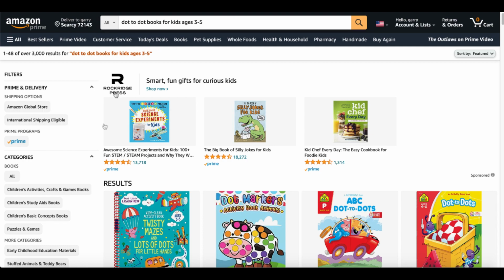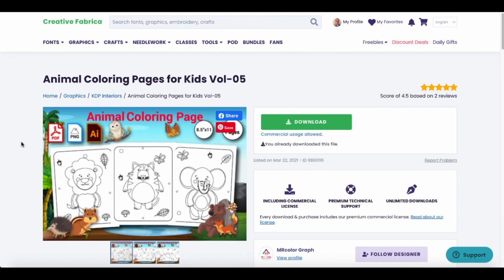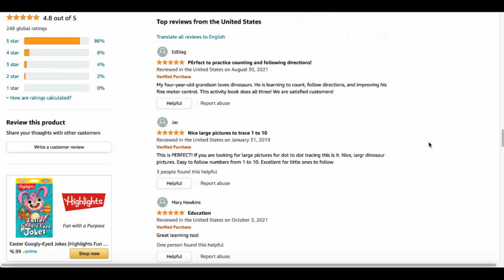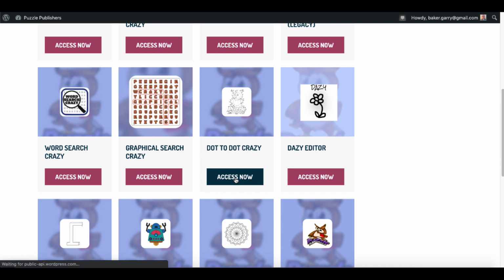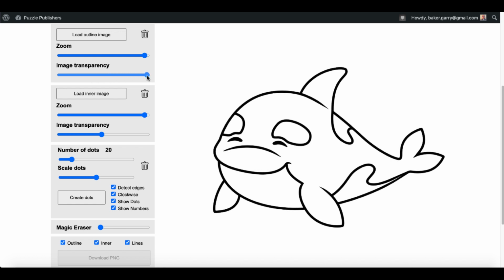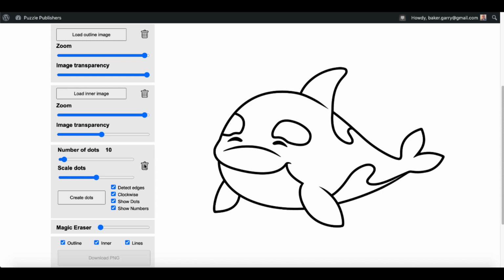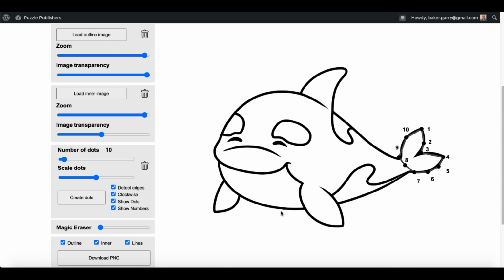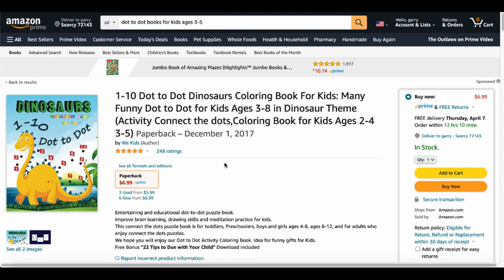Create a Dot to Dot Book using Creative Fabrica Images and Simple Puzzle Software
▶ Check Out the KDP Interiors and Graphics Over at Creative Fabrica

✅ Free Guide 👉 You’ll want to read every word of this special report because I’m about to reveal one of the simplest ways to get going and make money with one of the biggest platforms online. 👉 "How to Build Your Own Money Making Self-Publishing Business"